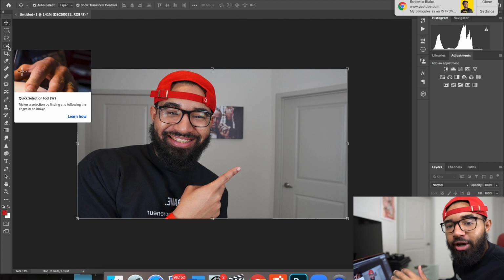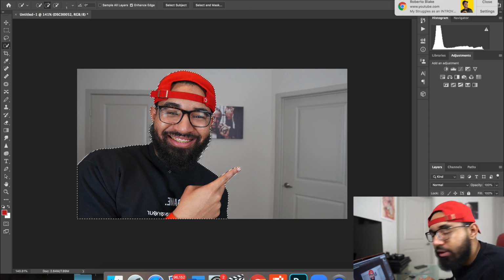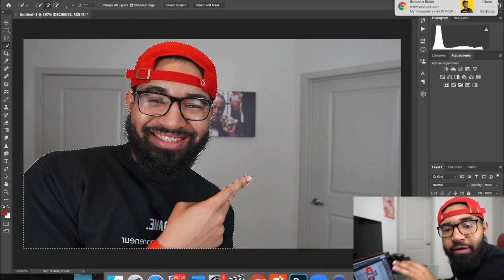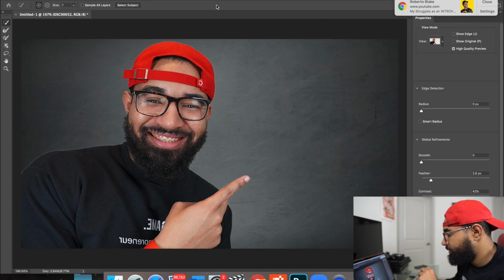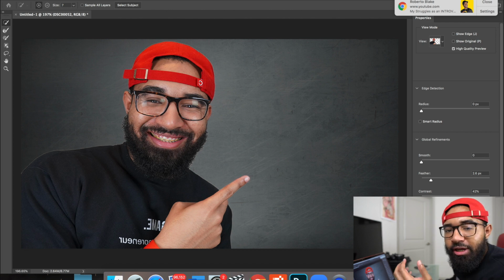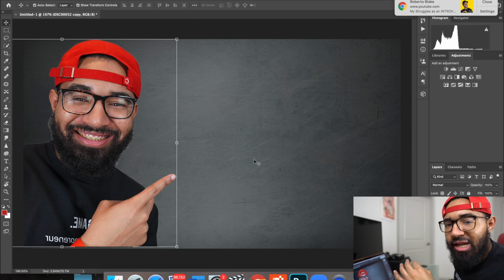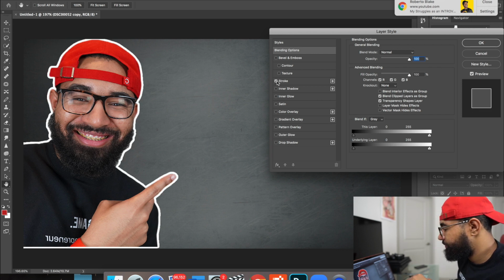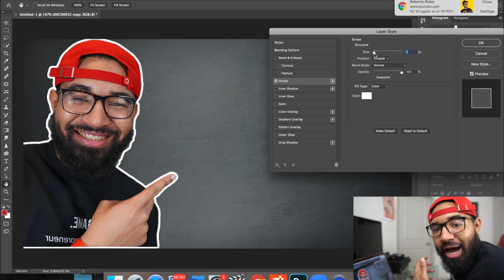How To Make Custom Thumbnails That Get Clicks in 2020 (STEP BY STEP TUTORIAL)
You will learn How To Make Custom Thumbnails That Get Clicks in 2020. Creating custom thumbnails is just the first step in generating more views and subscribers for your Youtube Channel. However it is extremely important to create thumbnails that go along with your specific niche. I give examples of thumbnails that go with different niches and I demonstrate step by step on how I create my thumbnails for my channel.

Macbook Pro 16inch
Sony A7III
Canon M50
Sony a6400
Blue Yeti
Rode Mic Pro
Ring Light
Pro Lighting
Beats Solo Pro
AirPod Pro
ScanDisk SD Card

📚MUST HAVE ENTREPRENEURIAL BOOKS📚
NAPOLEON HILL - THINK AND GROW RICH
GARY VEE- CRUSHING IT
RUSSEL BRUNSON- EXPERT SECRETS
DREW WHITMAN- CA$HVERTISING
BRIAN TRACY- PSYCHOLOGY OF SELLING
DALE CARNEGIE- HOW TO WIN FRIENDS & INFLUENCE PEOPLE
ROBERT GREENE- THE 48 LAWS OF POWER
ROBERT KIYOSAKI- RICH DAD POOR DAD